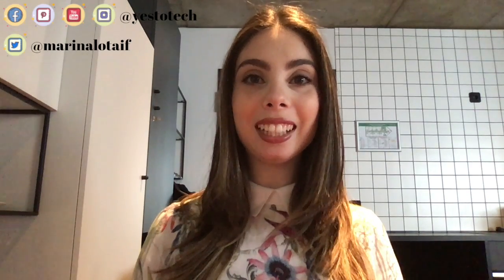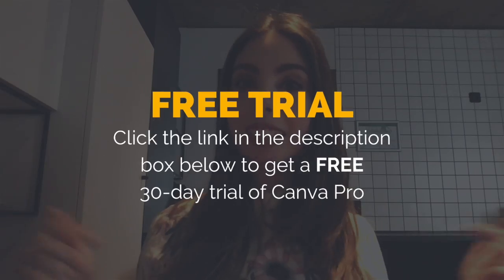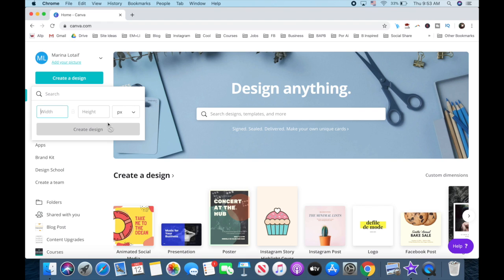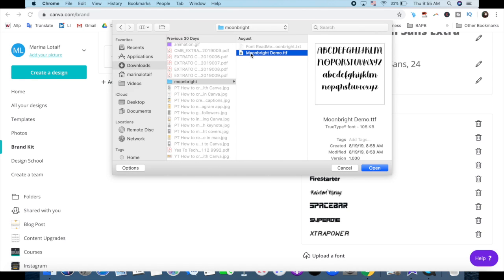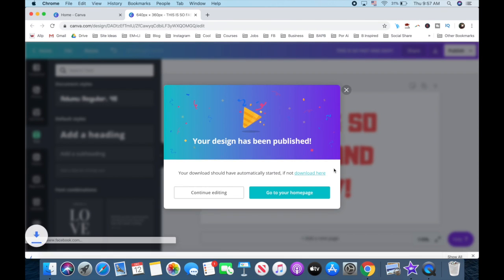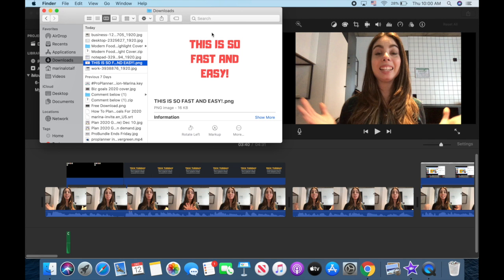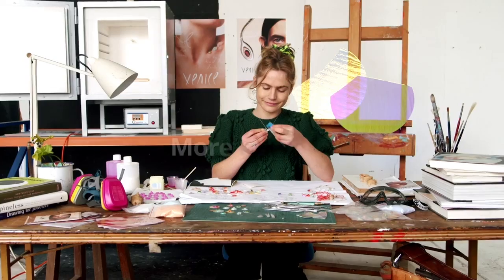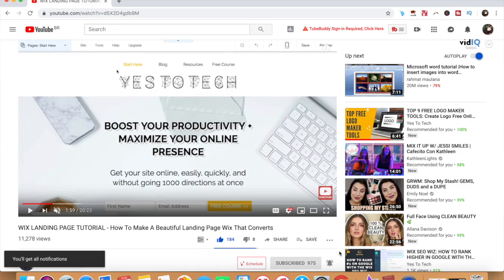HOW TO ADD TEXT IN IMOVIE | Adding Text In iMovie With Ease Even If You're Not Tech-Savvy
HOW TO ADD TEXT IN IMOVIE | Adding Text In iMovie With Ease Even If You're Not Tech-Savvy. Make your videos stand out with this easy-to-follow iMovie text tutorial! Learn how to add text in iMovie with ease, even if you're not tech-savvy. This video covers everything you need to know to create professional-looking titles and captions in iMovie. From basic text placement to advanced formatting techniques, this tutorial has got you covered. Get ready to level up your video editing game, watch now!